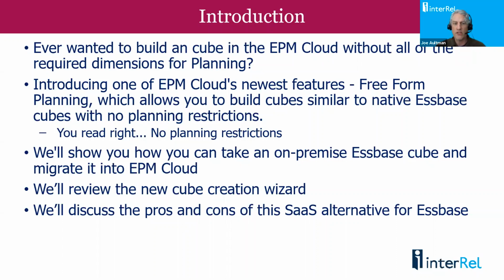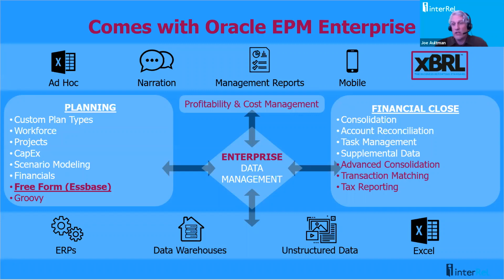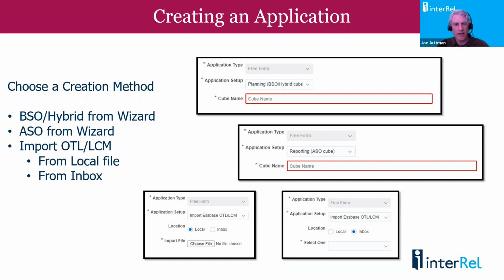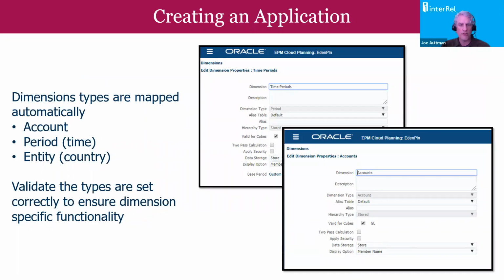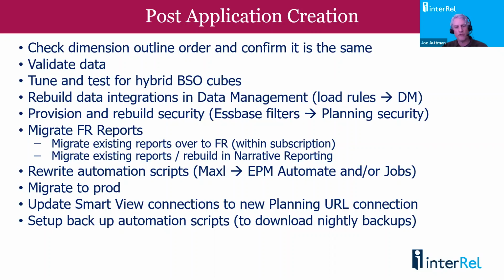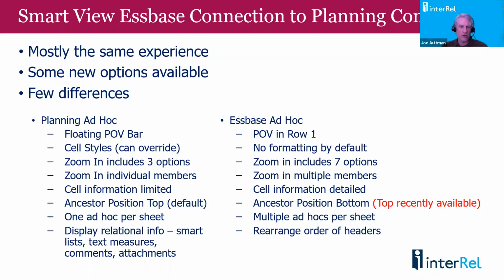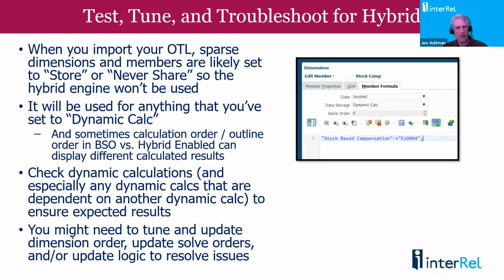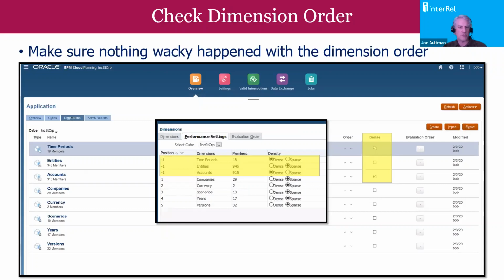Free Form Planning 101: How to Build Essbase Cubes in Free Form Planning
Ever wanted to build an Essbase cube in the EPM Cloud? Introducing one of EPM Cloud’s newest features – Free Form Planning, which allows you to build cubes similar to native Essbase cubes with no planning restrictions. You read right… No planning restrictions. We’ll show you how you can take an on-premise Essbase .otl file and create a cube in the Cloud. In this ever-changing world of Oracle EPM and Analytics, Essbase cubes in Free Form Planning provide a SaaS alternative for Essbase solutions. Don’t miss learning how you can take advantage of this cool new feature.